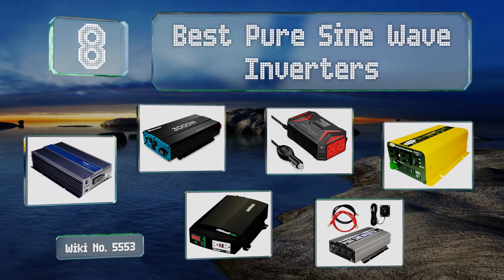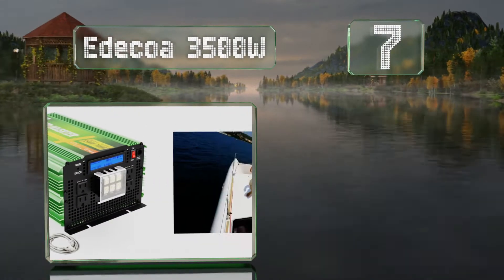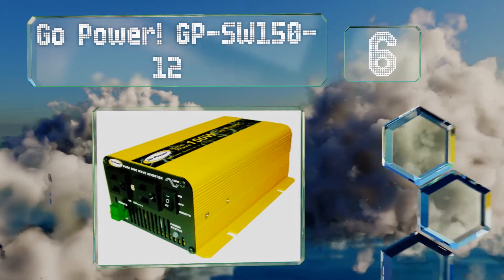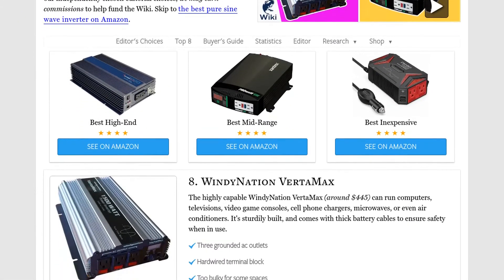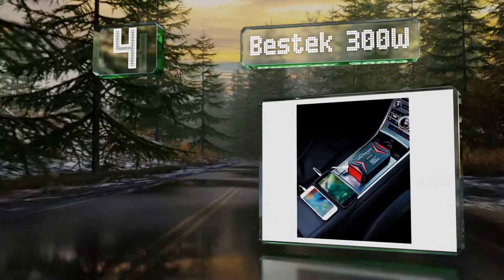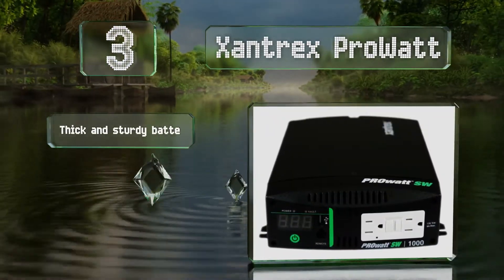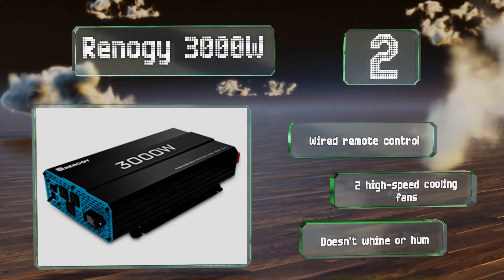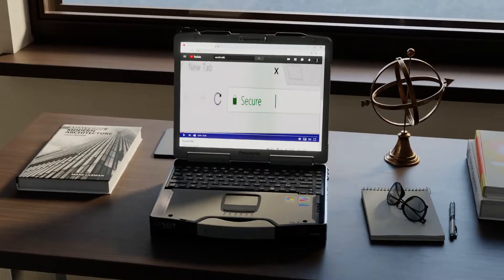8 Best Pure Sine Wave Inverters 2020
Our complete review, including our selection for the year's best pure sine wave inverter, is exclusively available on Ezvid Wiki.

Pure sine wave inverters included in this wiki include the edecoa 3500w, samlex america pst-2000, gowise ps1005, bestek 300w, renogy 3000w, windynation vertamax, xantrex prowatt, and go power! gp-sw150-12.